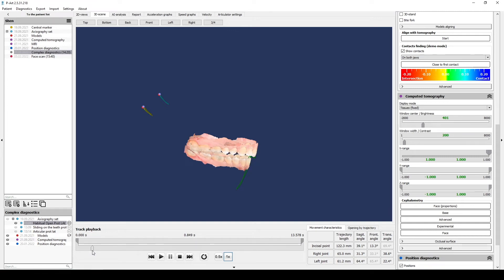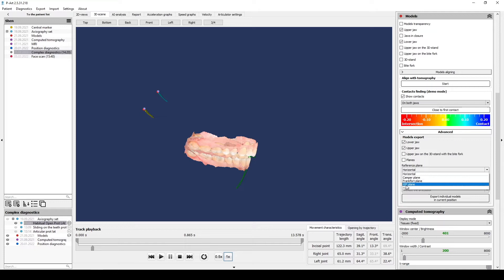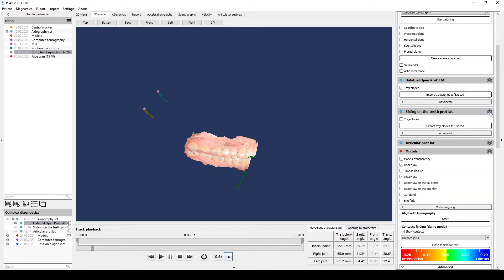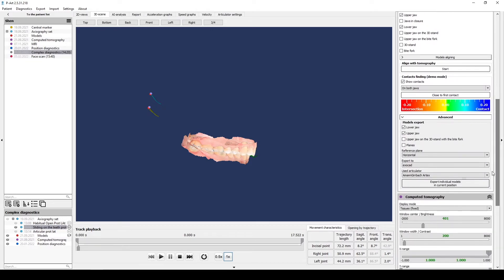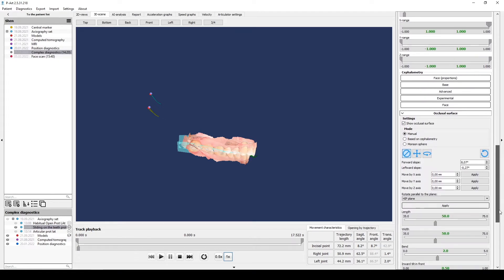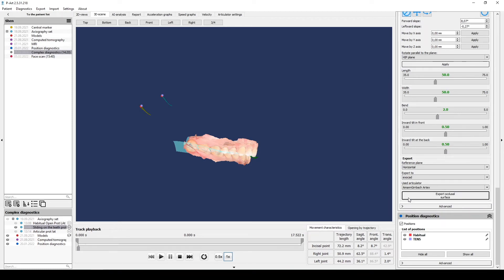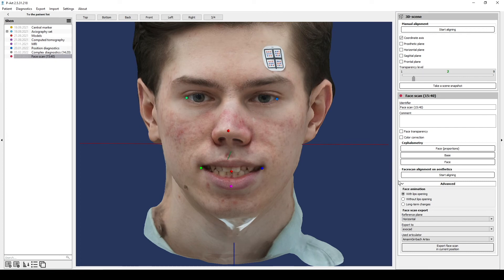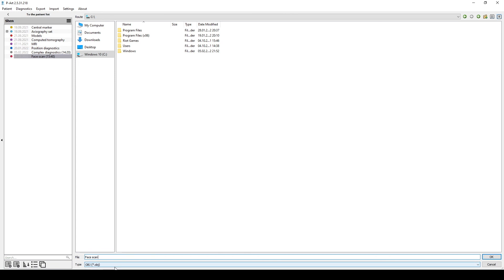23. Export data to exocad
An overview of the required parameters for exporting to external programs for structural modeling. Detailed description of exporting diagnostics.